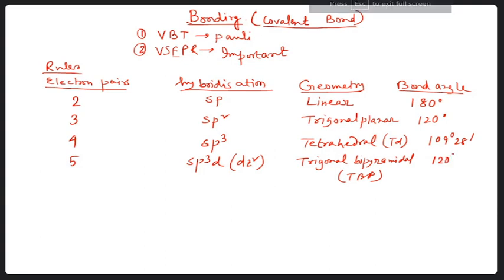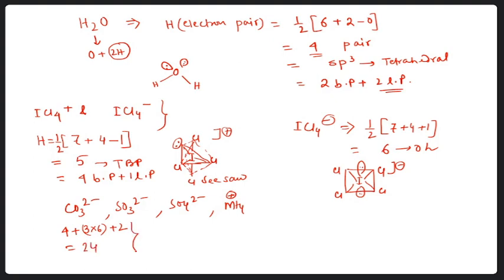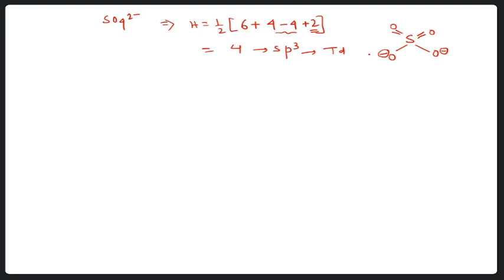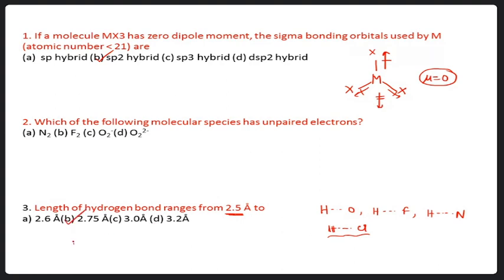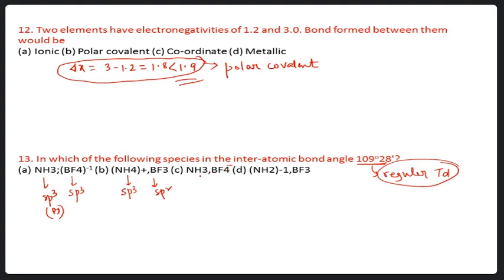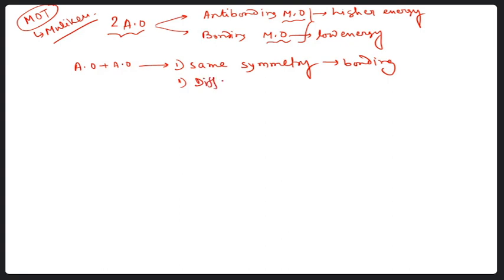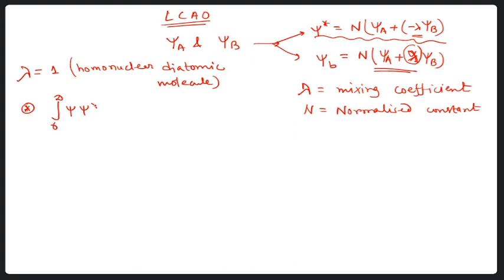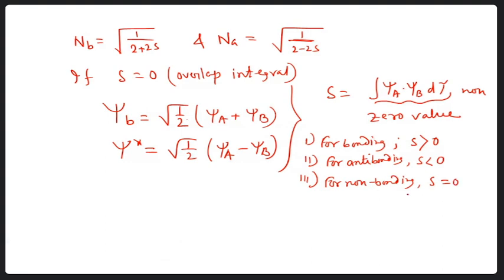L1 Chemical Bonding | Hybridization | VSEPR | MO | JAM | CSIR NET | GATE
A brief introduction of hybridization, VSEPR Theory,
geometry, shape of the molecule and mo theory.